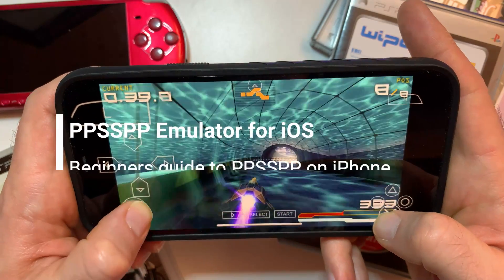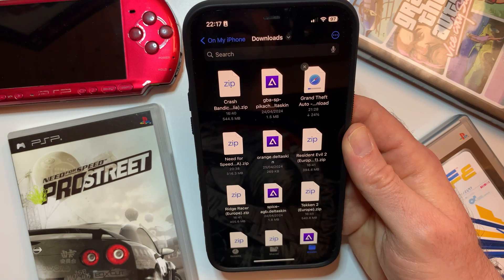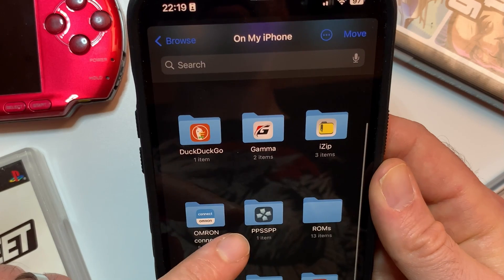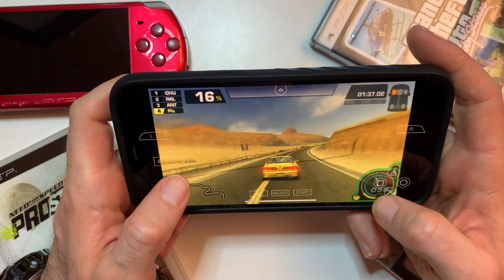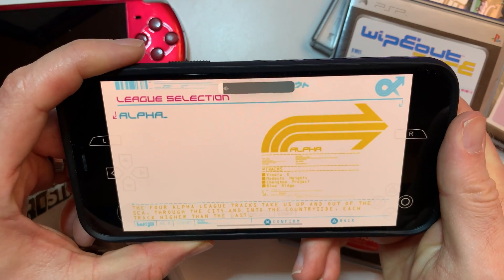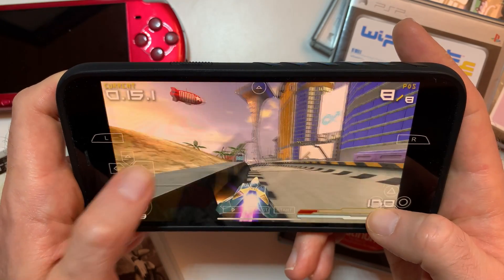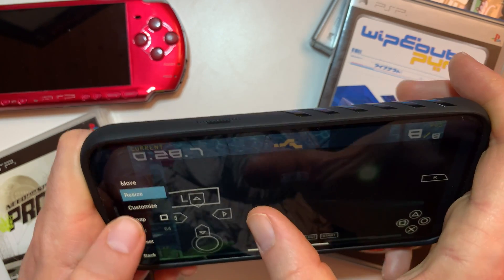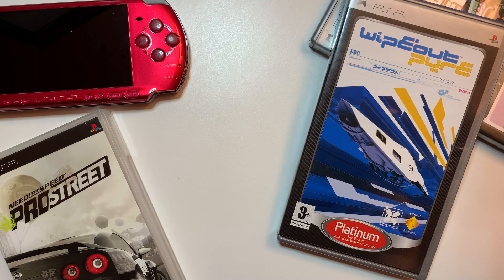Play PSP games on iPhone Beginners Guide 2025 - EASY Setup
This is a simple beginners guide to get PPSSPP Game Emulator for iOS up and running and how to use it on your iPhone to play Classic PSP games! Remember only use ROM's for games which you OWN!

Gamma does not comes with games or ROMs. You need to manually add your OWN games to the emulator.

Here is a link to PPSSPP Guide on how to import ROM's & gives details on the correct way to get ROM's from your games

Gamma Game Emulator description from Apple App Store -
Play your PSP games on your iOS device, in HD! PPSSPP is the original and only PSP emulator for mobile devices.

No games are included with this download.

Play PSP games on your iOS device, in high definition with extra features!

PPSSPP is the original and only PSP emulator for mobile devices. It can run nearly all PSP games with great performance on iOS.

No games are included with this download. Use your own real PSP games and turn them into .ISO or .CSO files (see the homepage for instructions), or simply play free homemade games, which are available in the built-in "Homebrew Store".

This is a simple beginners guide to get Delta Game Emulator for iOS up and running and how to use it on your iPhone! Gamma does not comes with games or ROMs. You need to manually add your own games to the emulator.

Thanks!

MURRRAAAAY

PPSSPP Game Emulator for iPhone Beginners Guide 2024 - EASY Setup
Play PSP games on iPhone Beginners Guide 2024 - EASY Setup